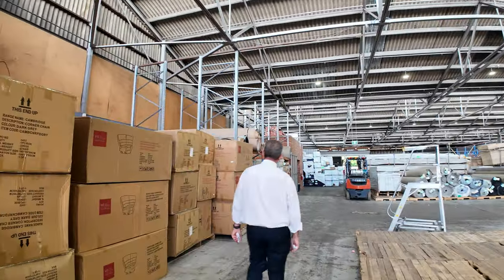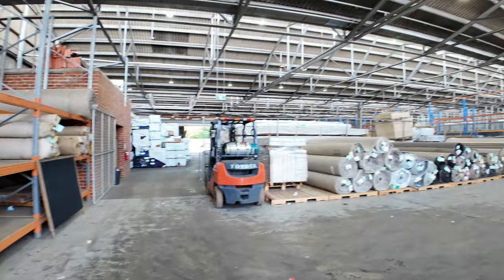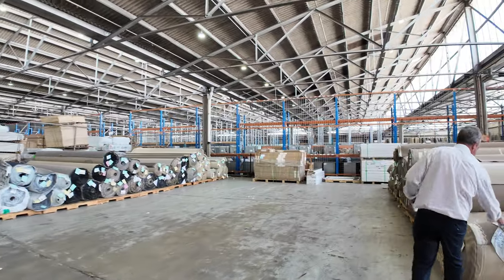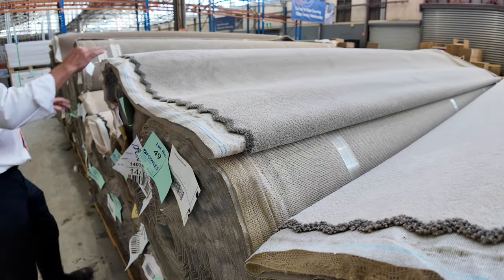Carpet Auction 21 February 2024